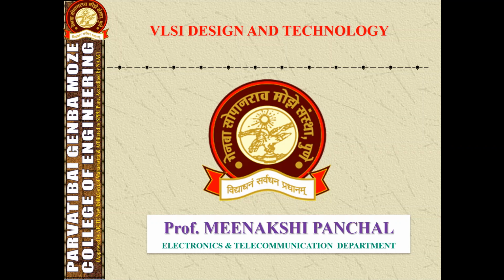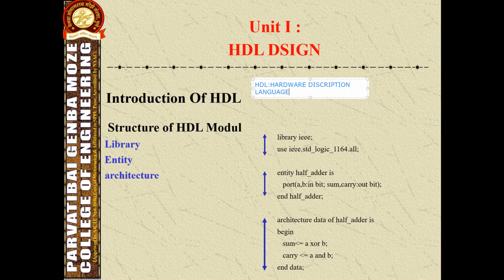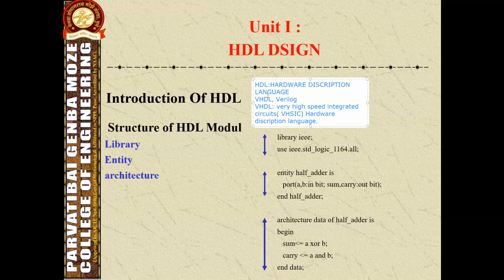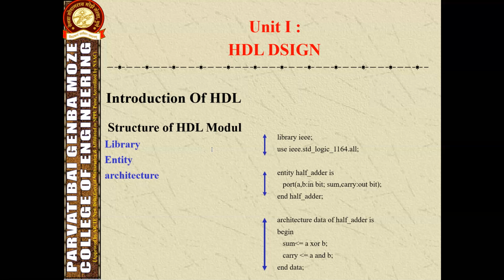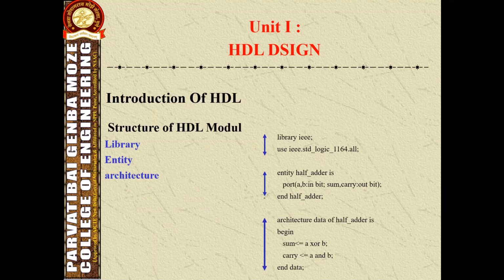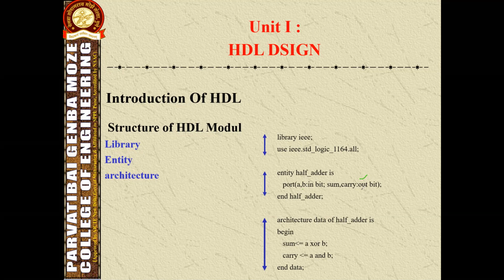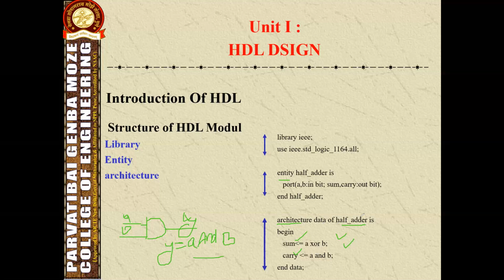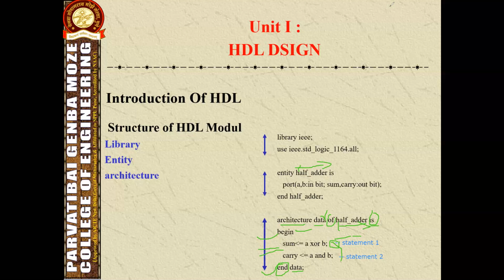1. Introduction of VLSI Design and Technology unit 1, L-1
Introduction of subject according to the SPPU university.